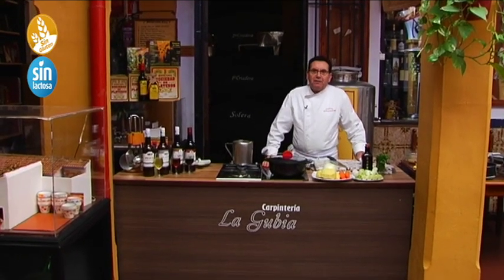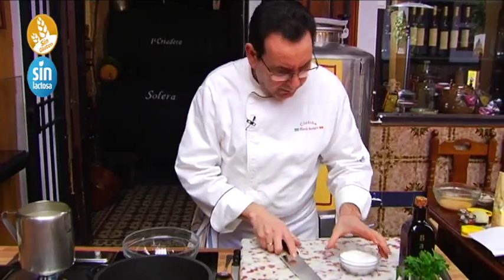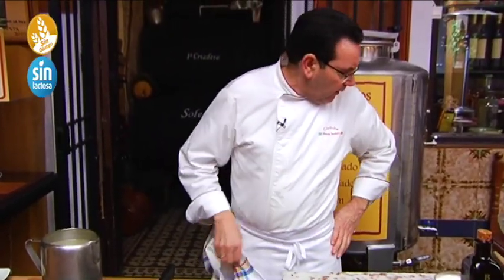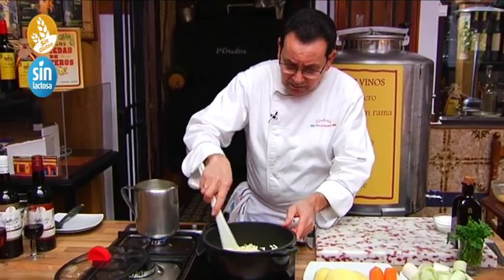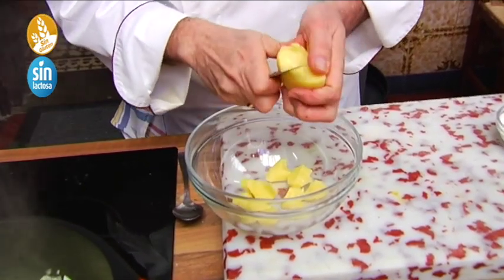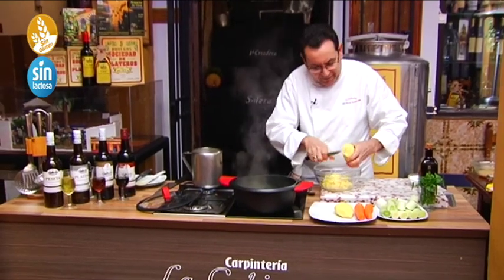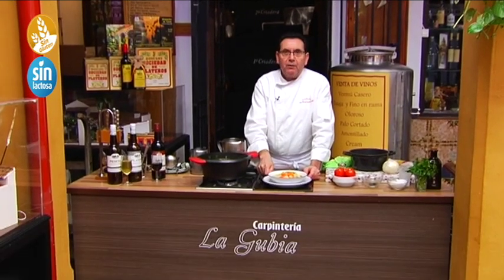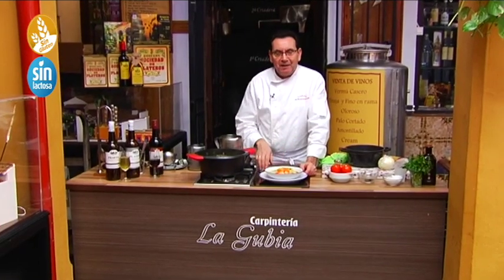Receta de Purrusalda sin gluten y sin lactosa, como se hace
Receta de Purrusalda sin gluten y sin lactosa, como se hace. Con Manolo Bordallo en el Restaurante en Cordoba Sociedad Plateros Maria Auxiliadora